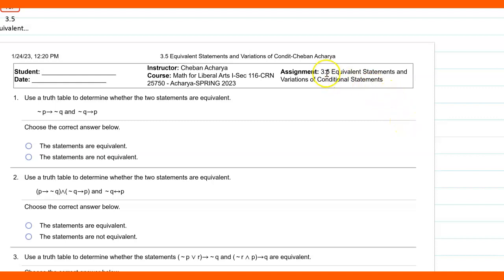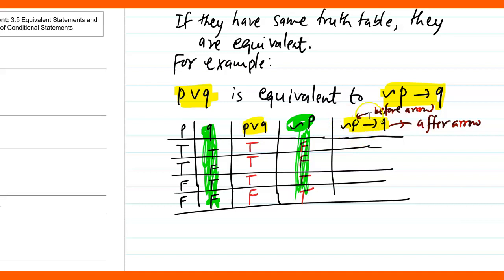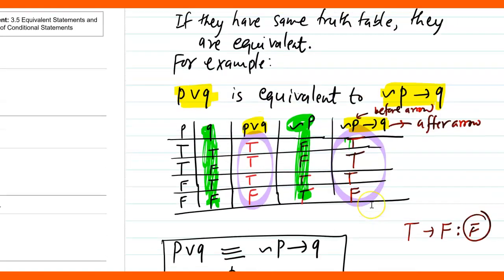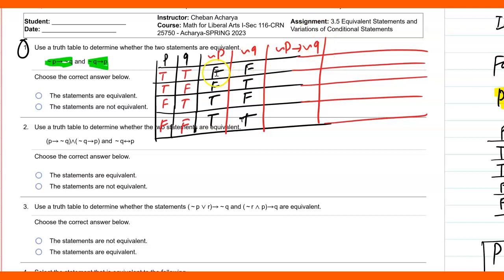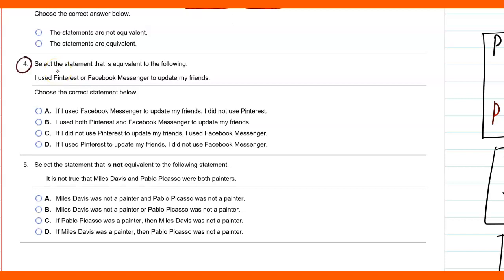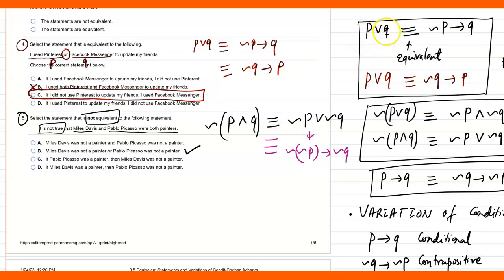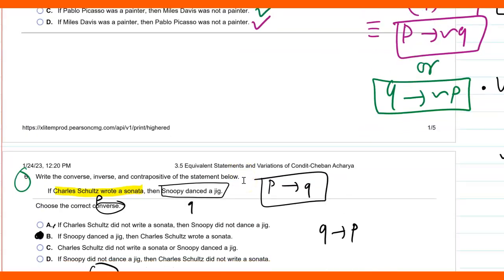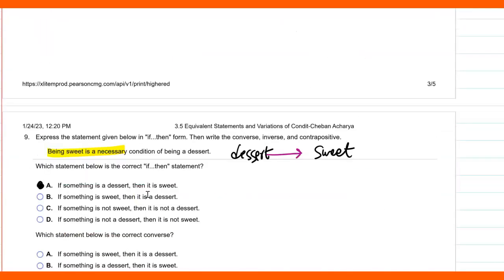Sec 3.5 HW Solution